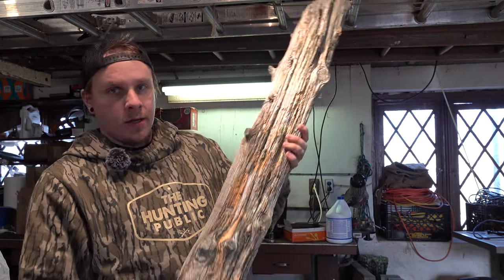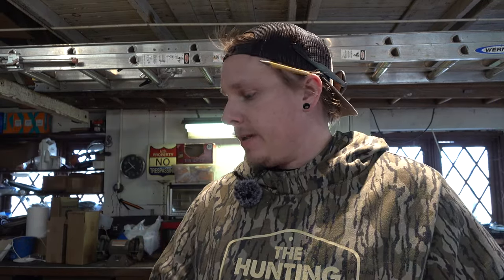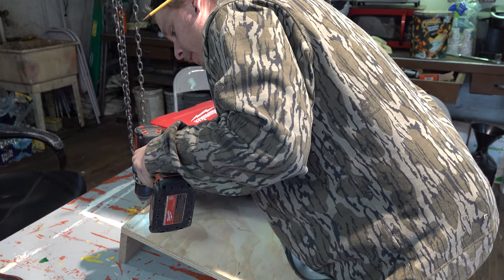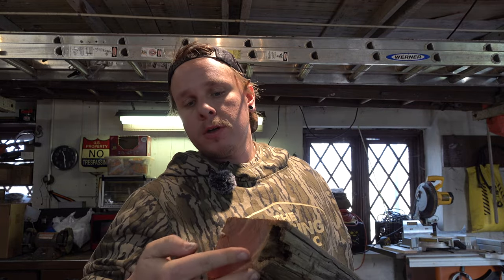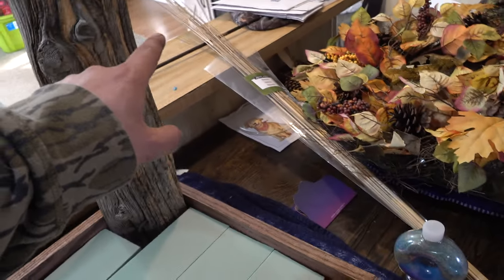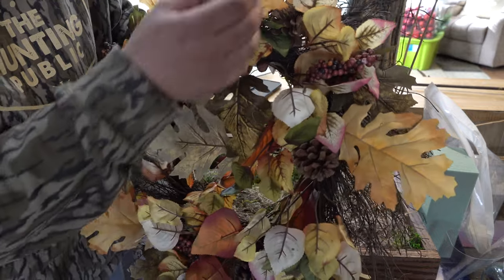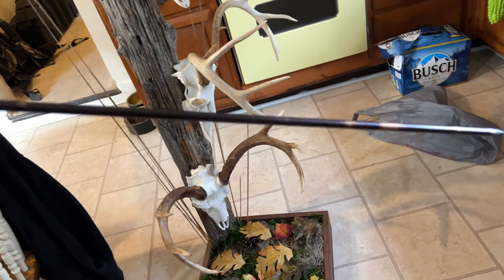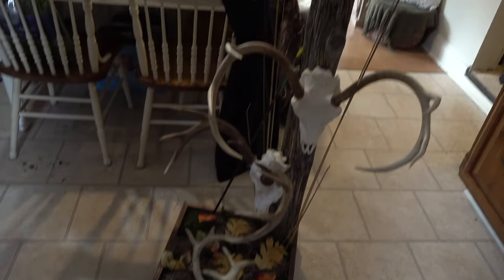How To Make A DIY Euro Mount Display!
My first attempt at a diy euro mount! I’m so happy with how this diy euro pedestal mount turned out. All three of these bucks came off the same property and I just so happened to have all three done in euro mounts. All three euro mounts were done differently. Only one of the three euro mounts is an actual skull while the other two are mountain mikes euro mount kits. But you can hardly tell the difference between any of the European mounts. I was able to make this entire project for under $100! I’m sure if I would have gone to a taxidermist it would have cost well over $100.